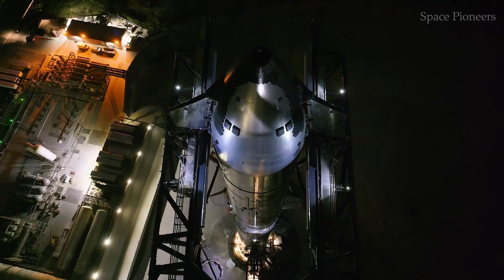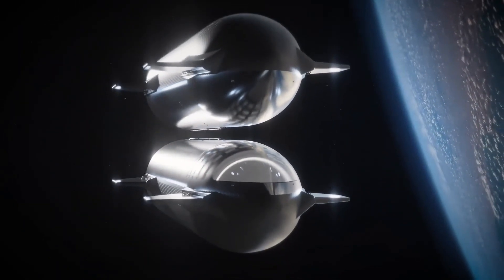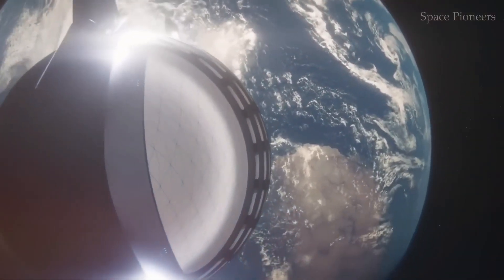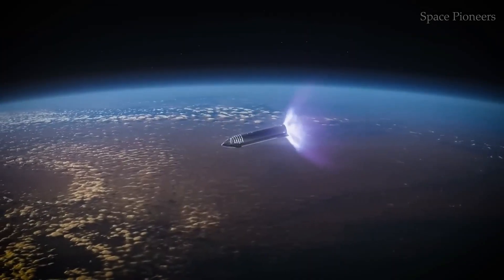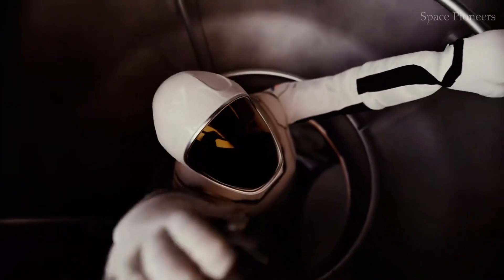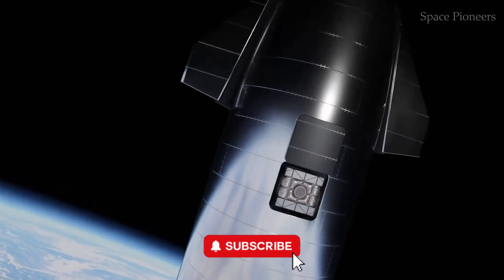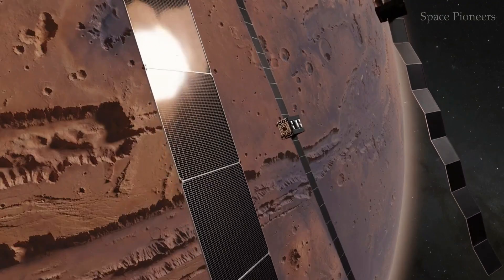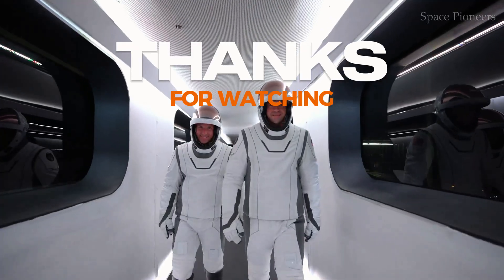SpaceX's Starship Interior REVOLUTIONIZES Space Station Living!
Step inside SpaceX’s next-generation Starship and witness a revolutionary interior that completely outclasses traditional space stations! From its cutting-edge design to its spacious living areas, Starship is setting a new standard for space exploration and long-term habitation.

In this video, we’ll explore the incredible advancements in Starship’s interior design, from the streamlined manufacturing process to the removal of outdated frameworks, creating a futuristic and efficient space environment. You’ll discover how SpaceX has transformed this spacecraft into a haven for astronauts, with dedicated floors for cargo, living quarters, recreation, and even a breathtaking observation deck with a view of the cosmos.

Learn how Starship is not just a transport vehicle but a foundational piece of humanity’s future on the Moon, Mars, and beyond. We’ll also discuss how SpaceX’s innovative approach is making Starship a game-changer in building lunar and Martian infrastructure, replacing outdated methods, and paving the way for a sustainable space economy.

🔴 Don’t miss this deep dive into Starship’s groundbreaking interior!